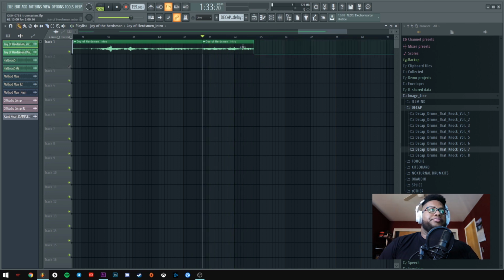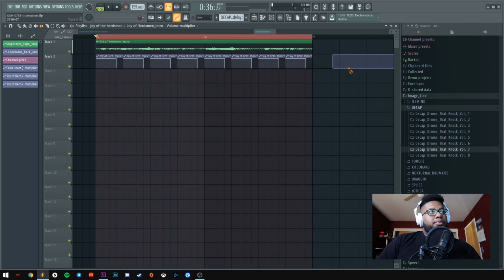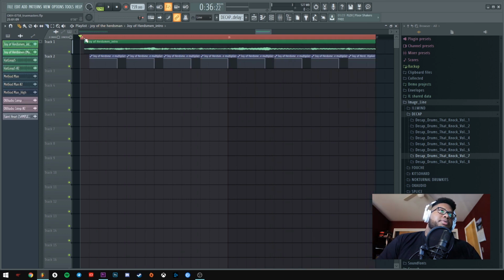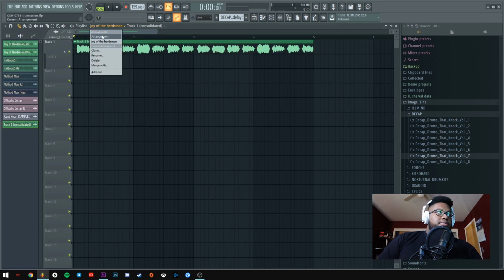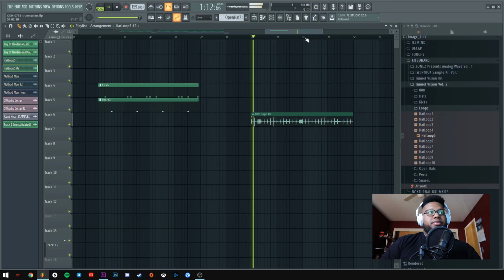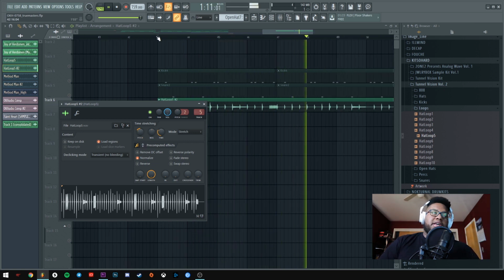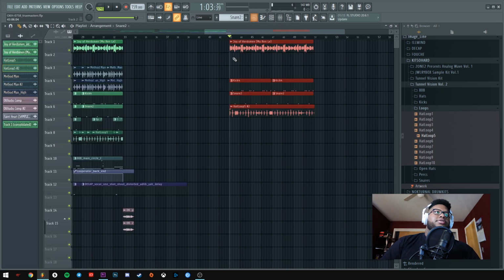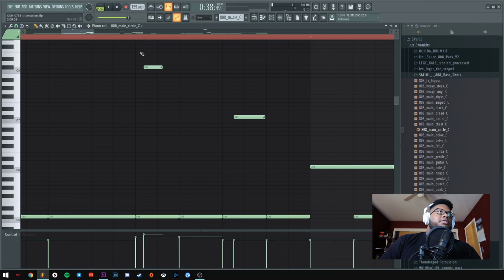Creating a Hip-Hop Style Beat in 2020! | Produced by OKHIPHOP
Many of you asked me, "How do you get the bounce on your drums?" What plugin do you use to get that gate effect?" "Where did you get that sample?"
I answer all of those questions and more in this video.

If you learned something from watching this video, clicking the Like button helps me out a ton.